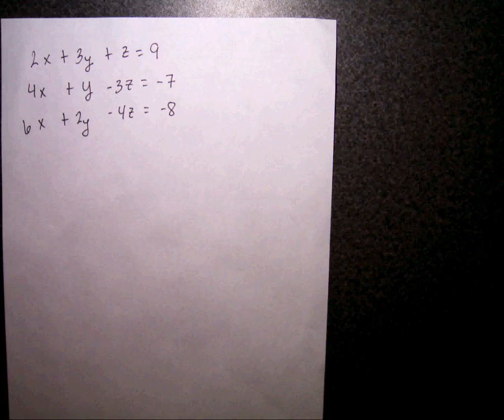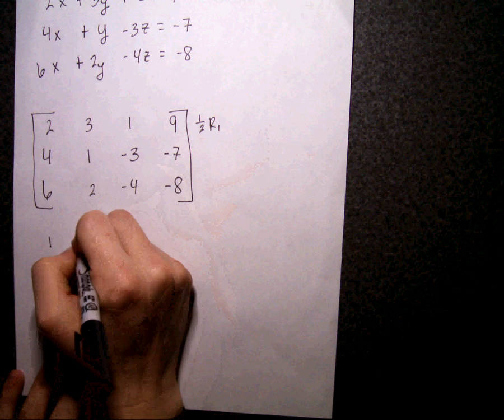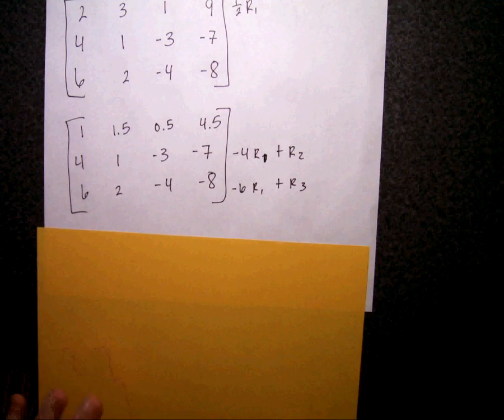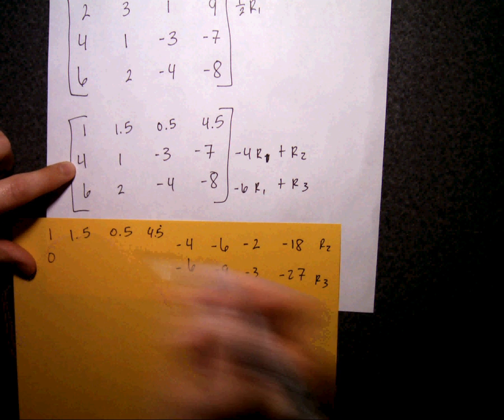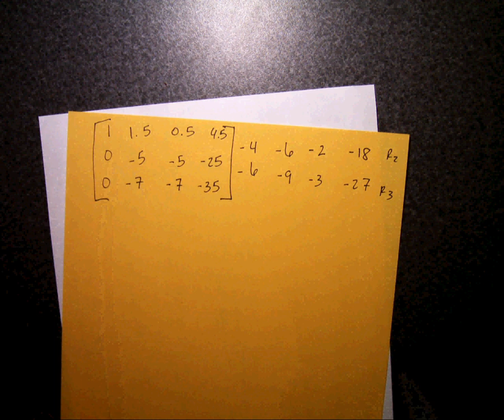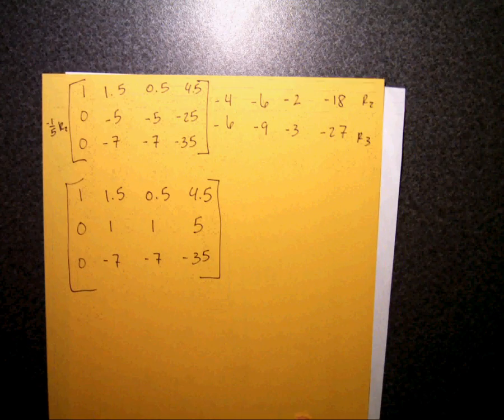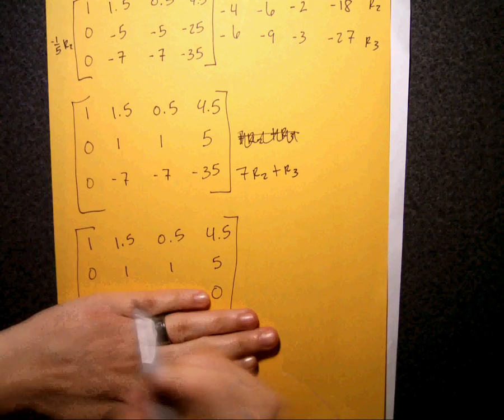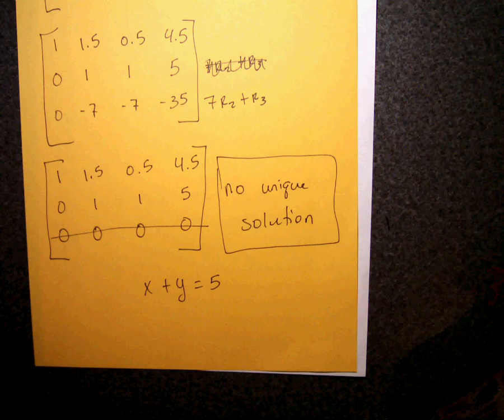solving systems with matrices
no unique solution